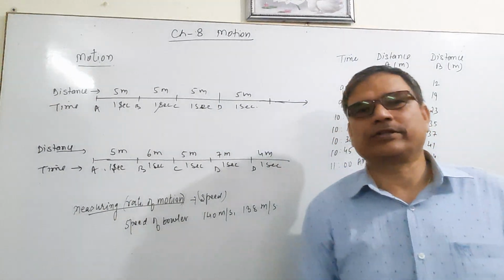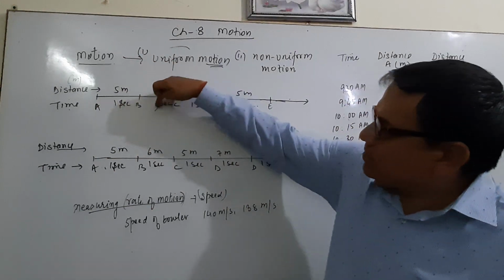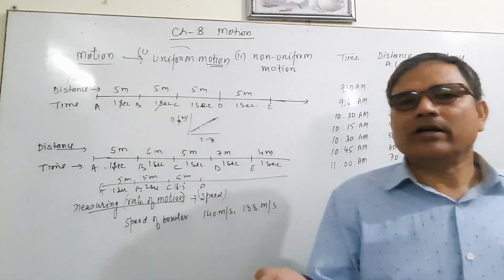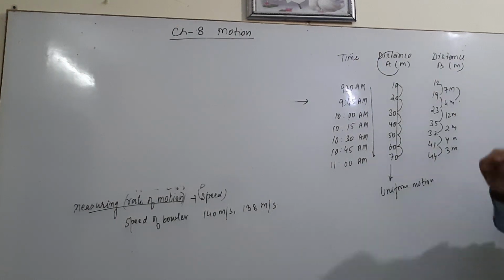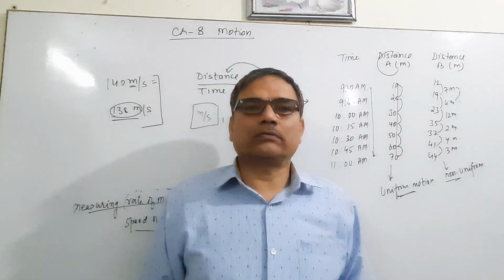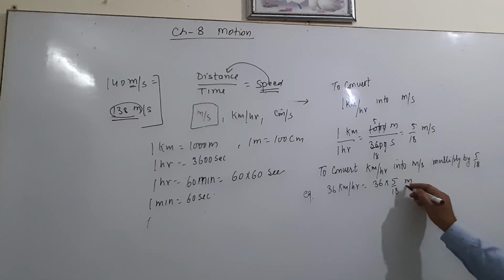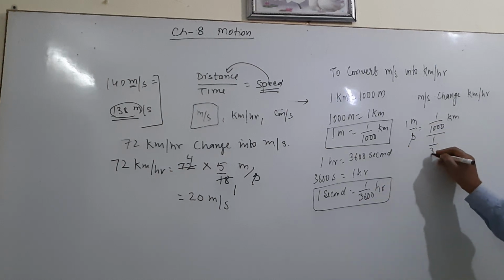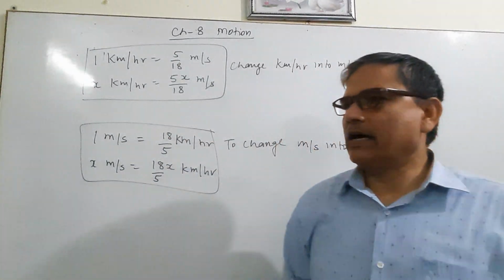MOTION// MOTION HANSA SIR// CLASS 9TH MOTION// CONVERSION UNITS // PART 3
Hi
This video is beneficial for the students of class 9 because it contain NCERT science  class 9  in easy and simple way. Which is easy to understand for weak students

thanks.